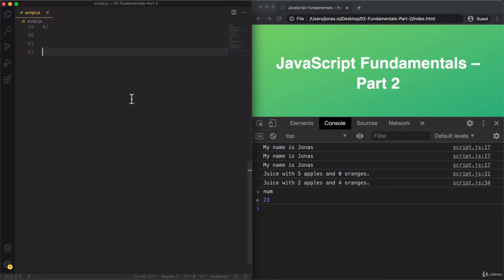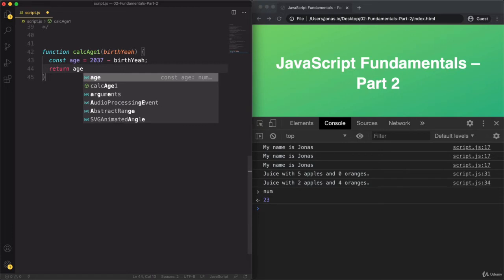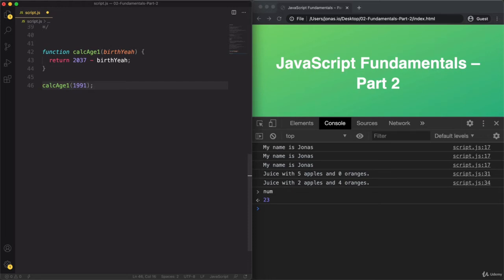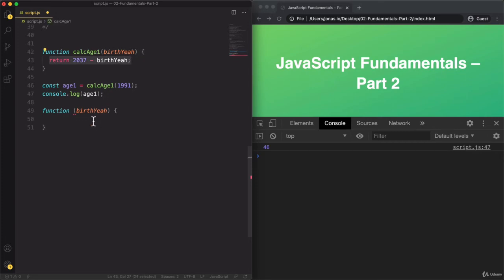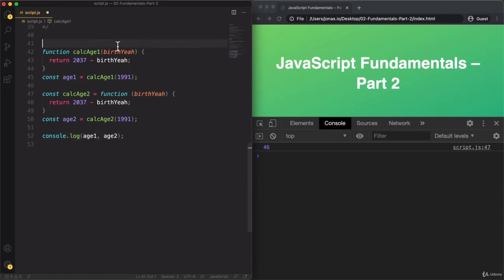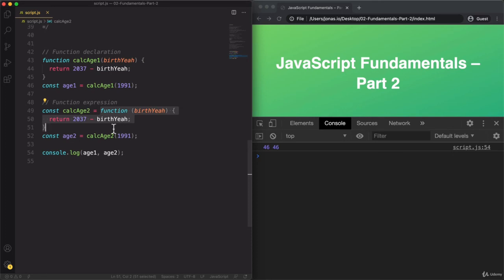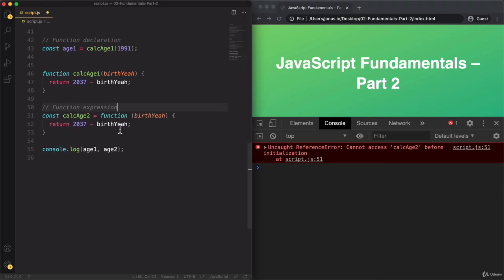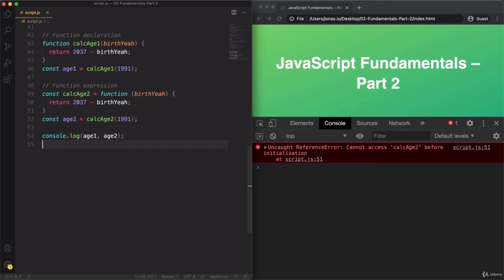4 Function Declarations vs Expressions